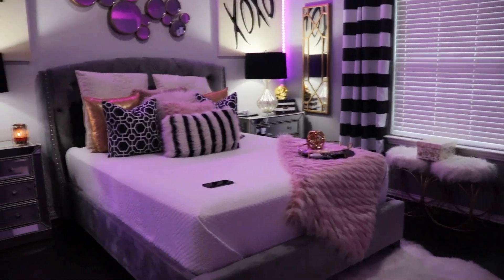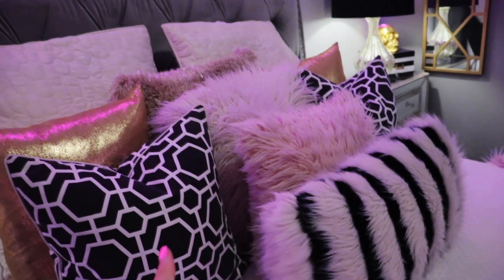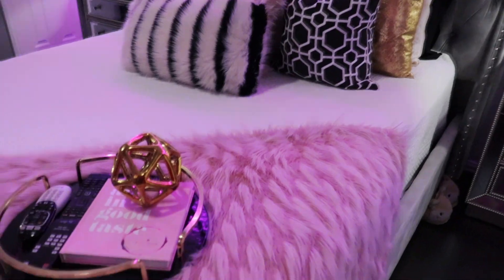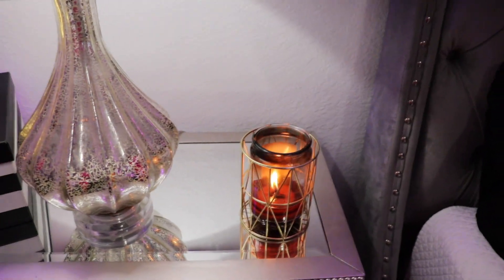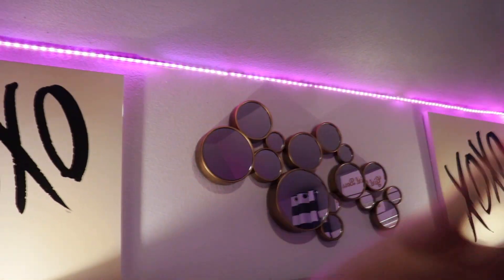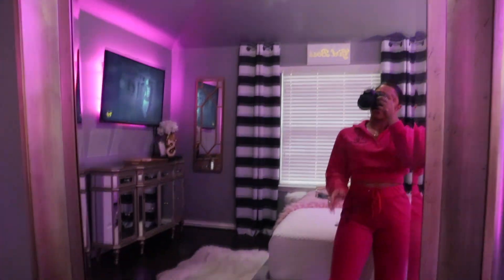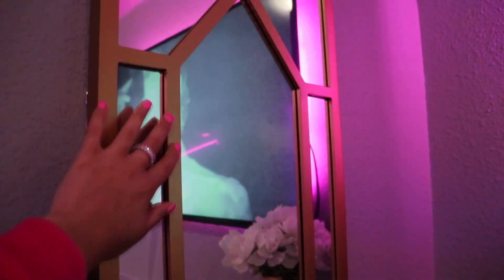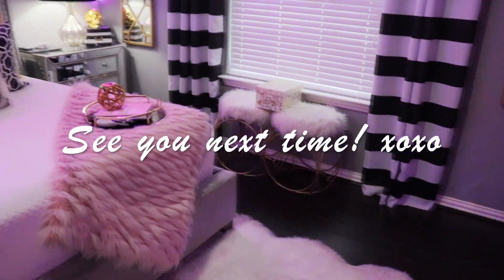Room Tour 2020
It's finally here! I I hope you all enjoy my room tour! Almost all of the pieces that are shown come from either Home Goods, At Home, Z Gallerie or Nebraska Furniture Mart. If you are redecorating hopefully this will give you some ideas!